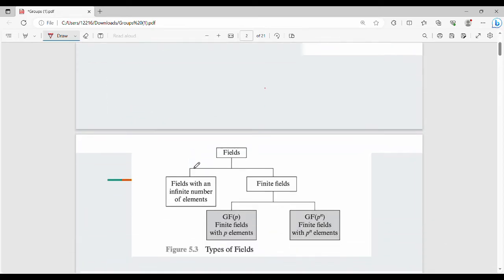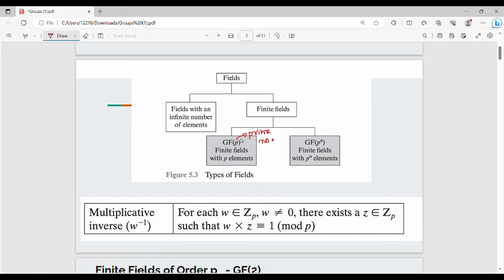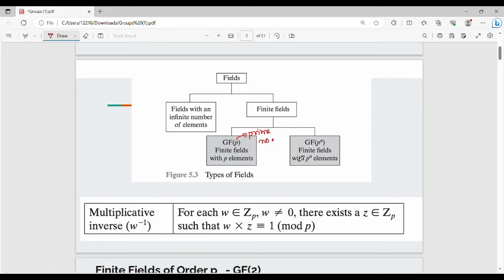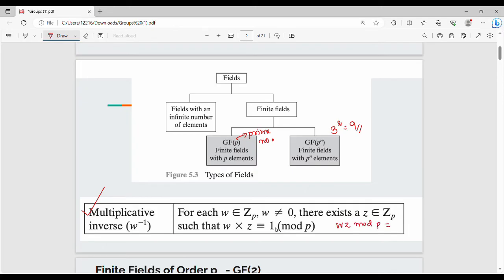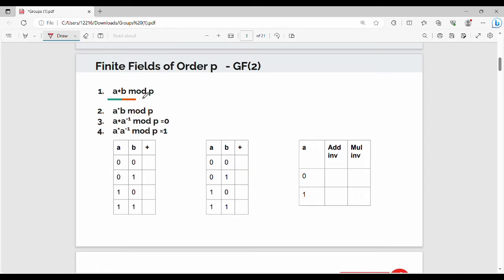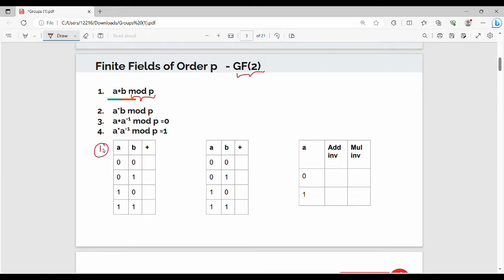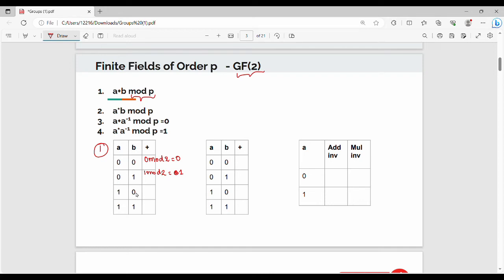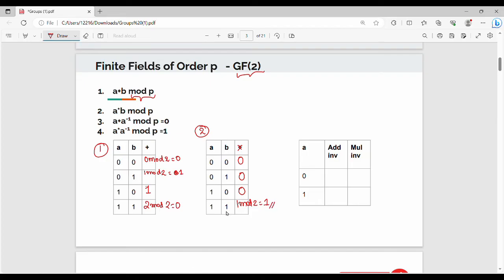2.8 Finite Fields Part 1 in Tamil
I have discussed about algebraic structures and fields